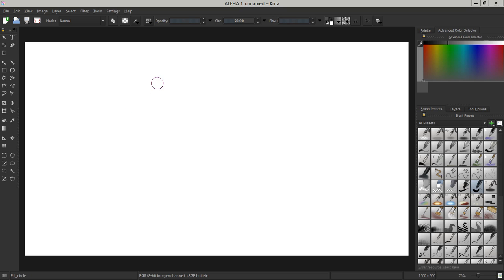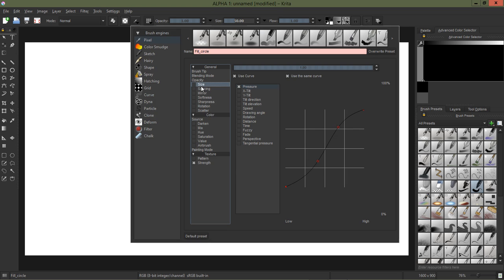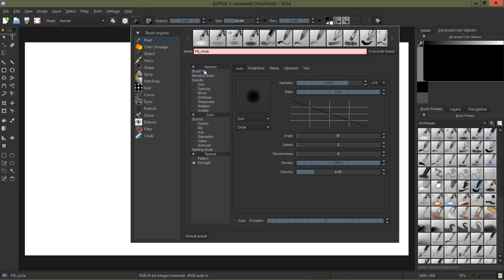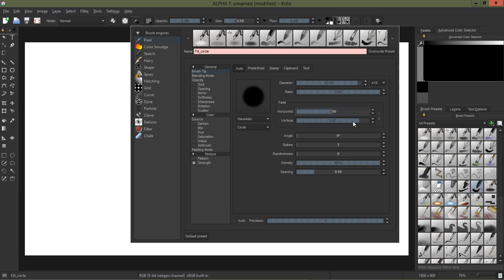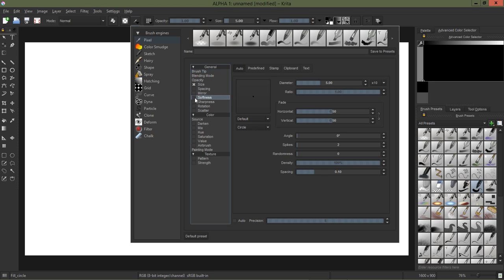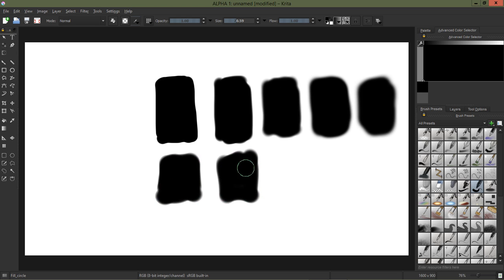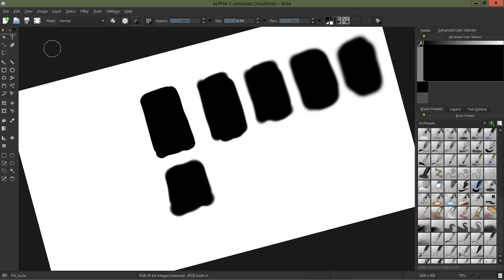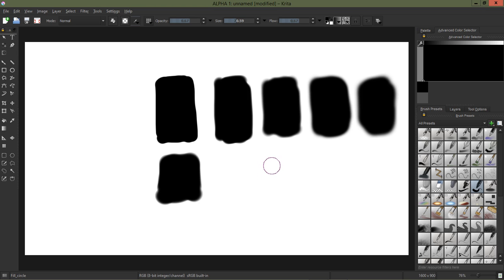Soft Brush settings in Krita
How to create a soft Brush in krita.